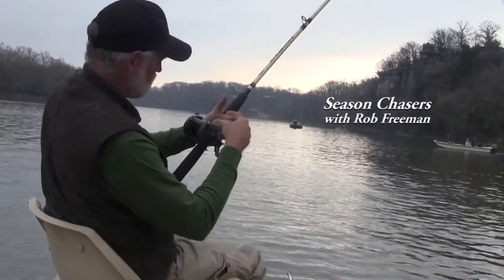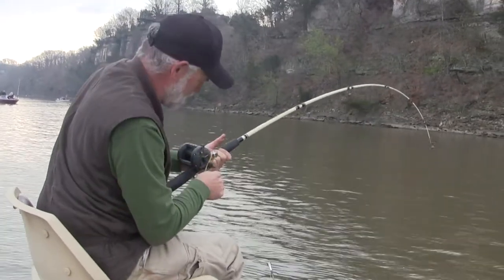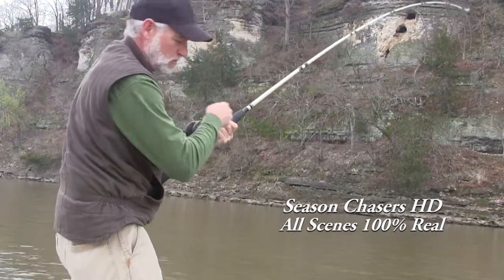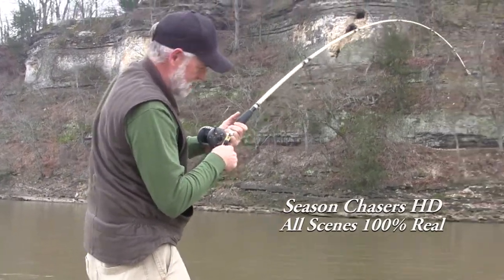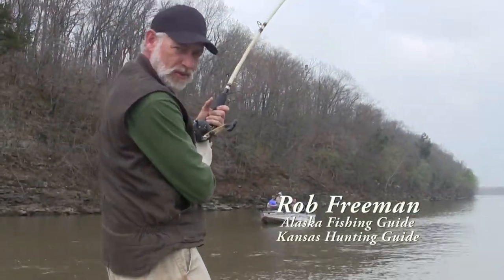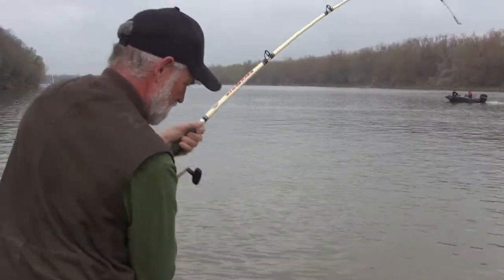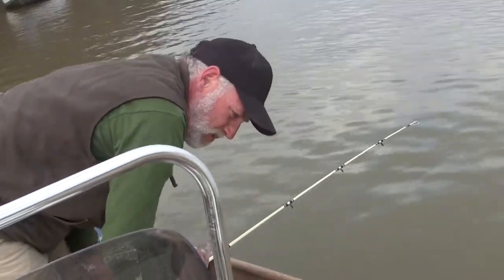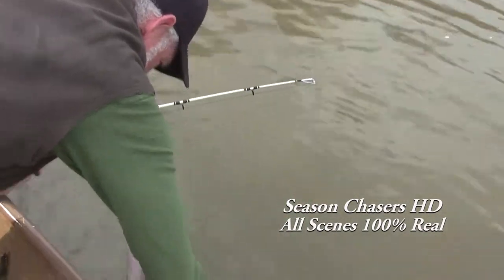Season Chasers Paddlefish Snagging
Rob's first spoonbill "bite" of the season.
Grand Lake, Oklahoma.